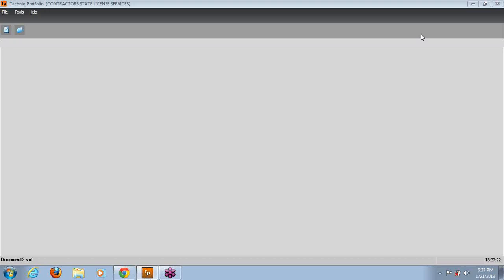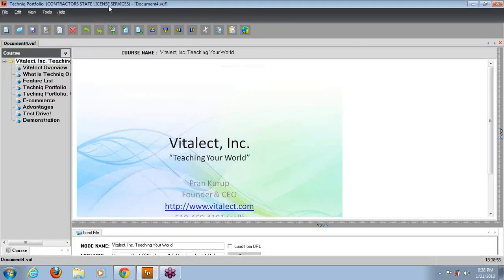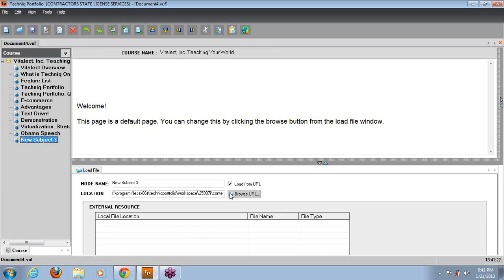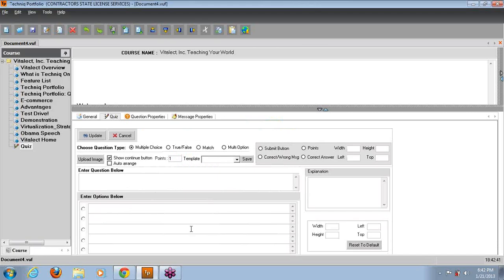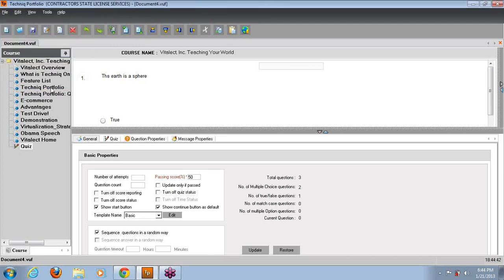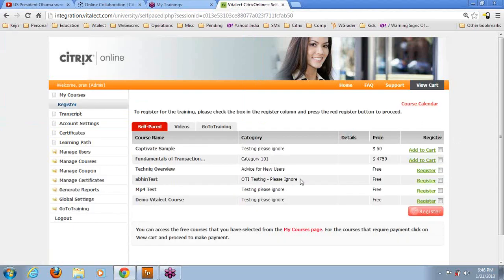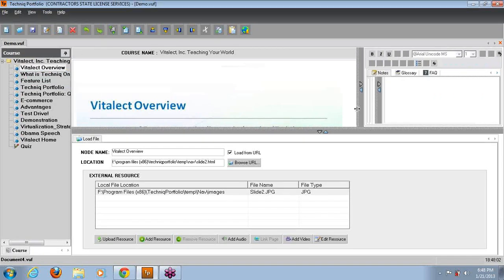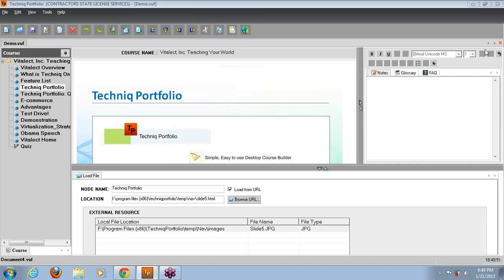Techniq Portfolio Overview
This demo gives you an overview of the Techniq Portfolio tool that can be used for creating courses on the desktop. Once the course is created you can upload the course to the Techniq Platform.

Note: You can right click to re-size the demo window to "Full size"